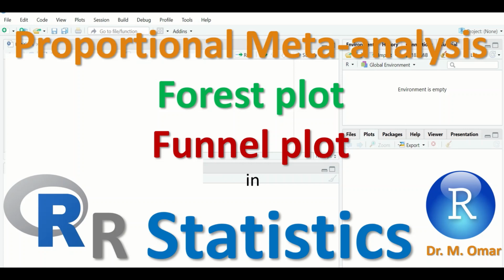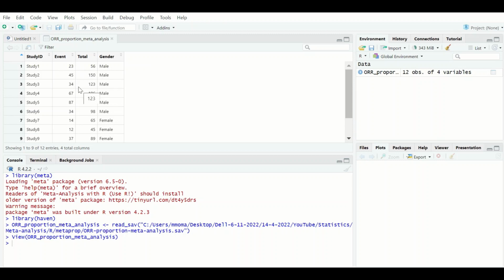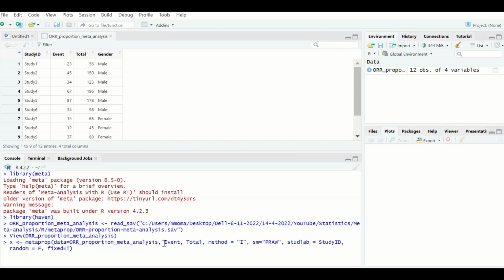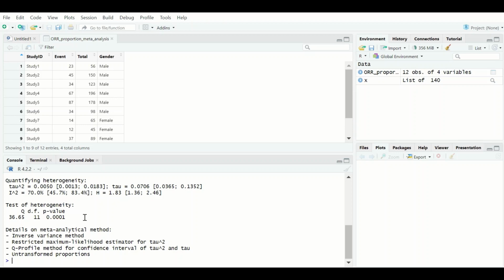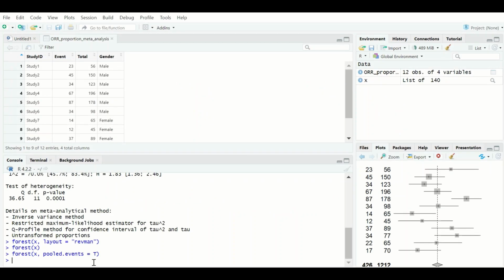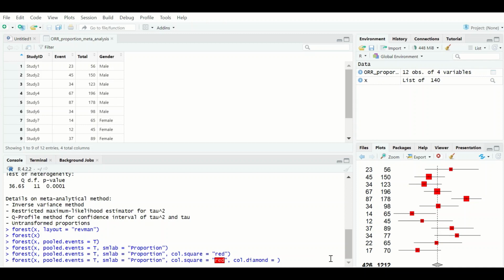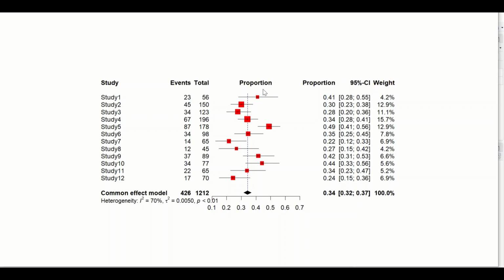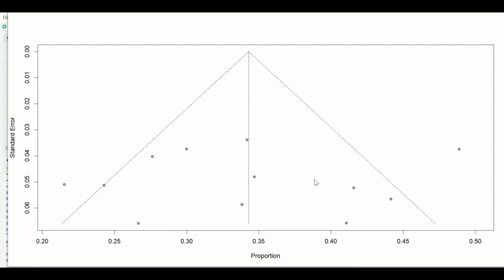Proportional meta analysis funnel forest plot in R Statistics